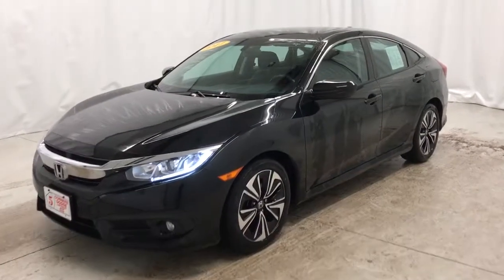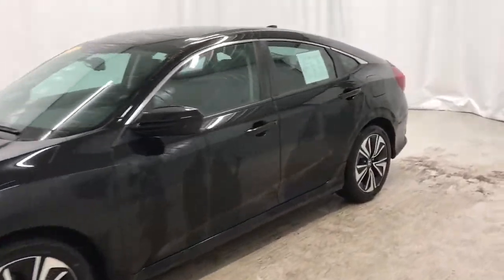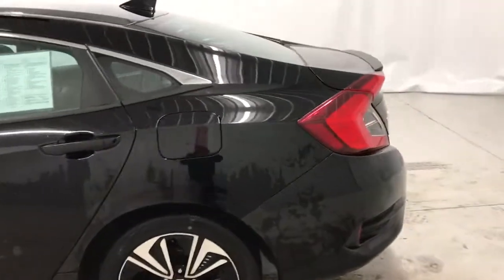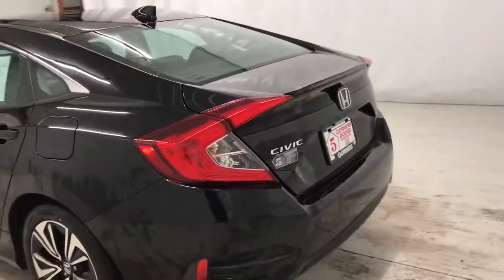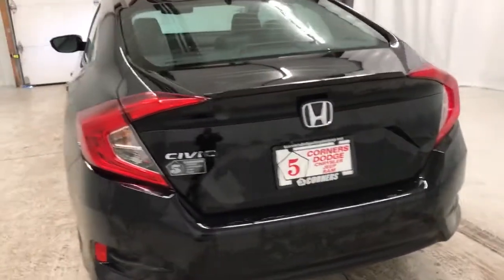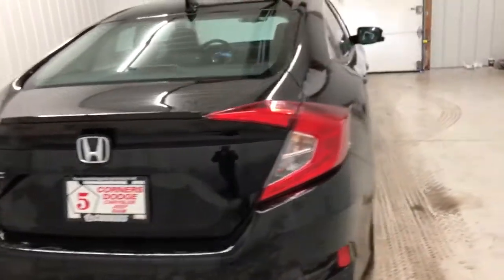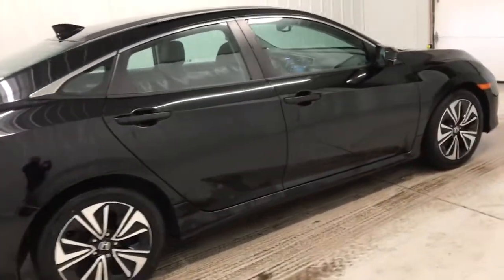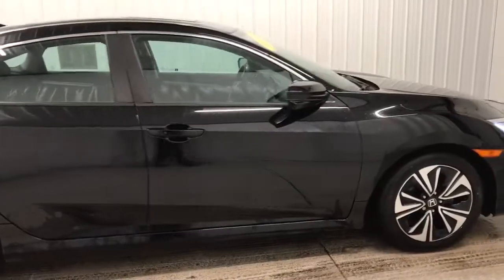2017 Honda Civic West Bend, Cedarburg, Hartford,Mequon,Menomonee Falls, WI D4626A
Crystal Black Pearl Used 2017 Honda Civic available in Cedarburg, Wisconsin at 5 corners CDJR. Servicing the West Bend, Hartford,Mequon,Menomonee Falls, WI area:

5 Corners CDJR
1292 Washington Ave

Crystal Black Pearl 2017 Honda Civic EX-L FWD CVT 1.5L I-4 DI DOHC Turbocharged Black Leather.brbrCorner Amazing! 32/42 City/Highway MPGbrbrAwards:br * 2017 KBB.com 10 Most Awarded Brands * 2017 KBB.com Brand Image AwardsbrKelley Blue Book Brand Image Awards are based on the Brand Watch(tm) study from Kelley Blue Book Market Intelligence. Award calculated among non-luxury shoppers.  Kelley Blue Book is a registered trademark of Kelley Blue Book Co., Inc.